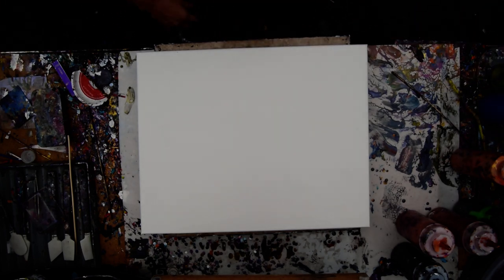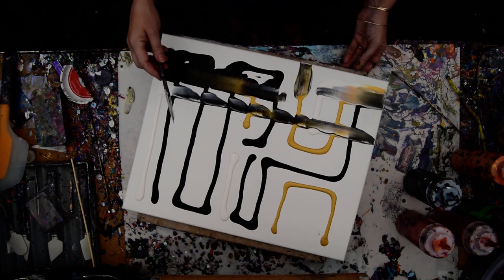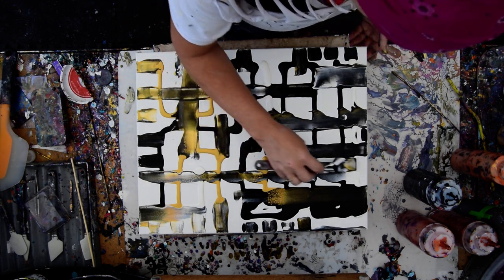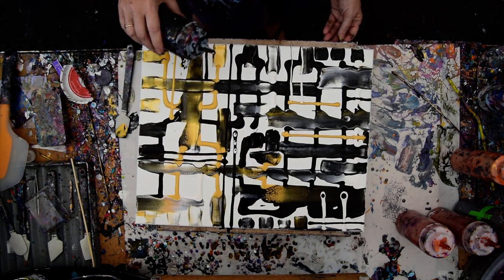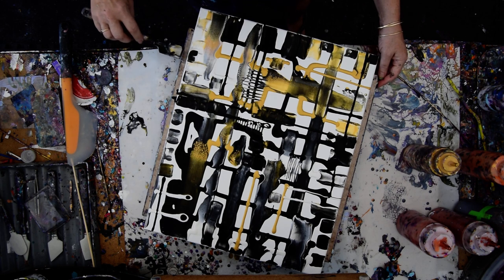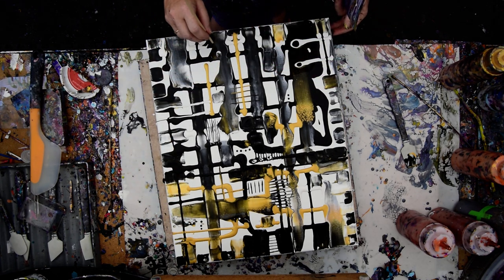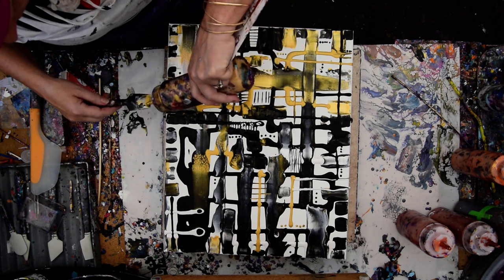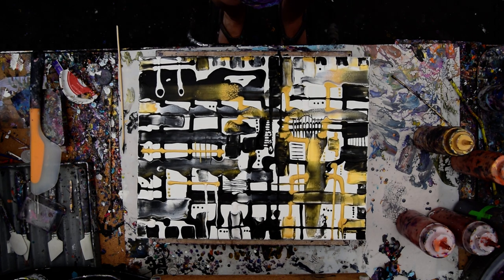#7157- Geometric Dry Canvas Spatula Swiped & Dotted Patterns Fluid Art5.23.20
Make sure to choose all and enable notifications in settings.

To mix, if you use squeeze bottles as I do, add a glass marble and shake your paints every time before you use them. All my acrylic paints are mixed in advance and contained and stored in squeeze bottles. If you are not using squeeze bottles, I suggest using a container that has a lid. I have often used the 4 oz size plastic deli containers, and the paint keeps for a long time in them, but you still will have to stir before using the mix again because the Floetrol and other flow agents will rise to the top between uses.  None of my acrylic paint has any added silicone. To create the pearlescent effects seen in most of my artworks, I use "Golden's" Iridescent pearl "Fine" added to colors. By "eye" until I am pleased with what I see.